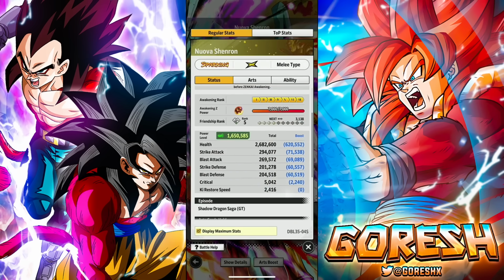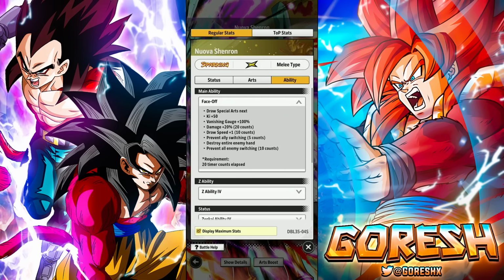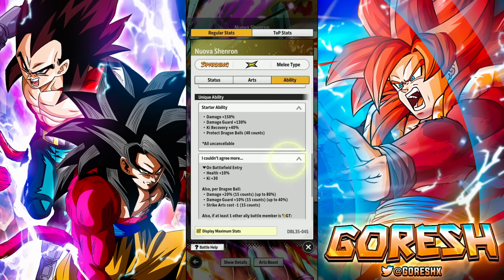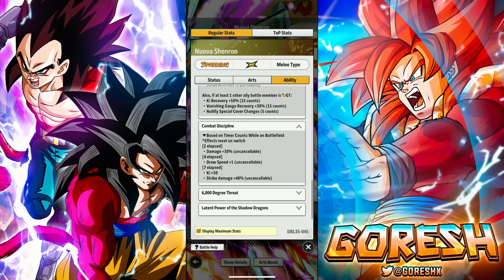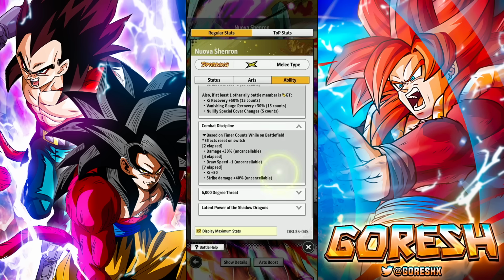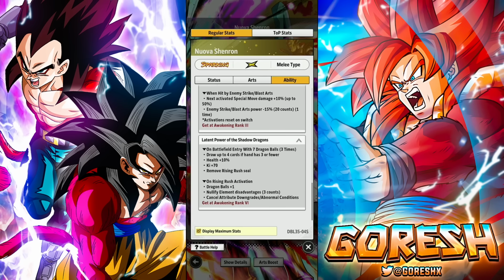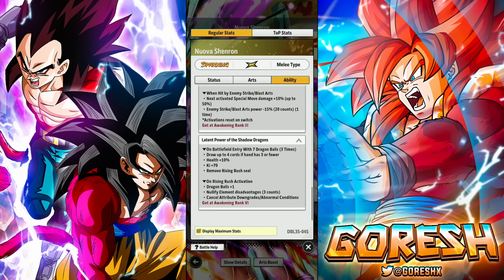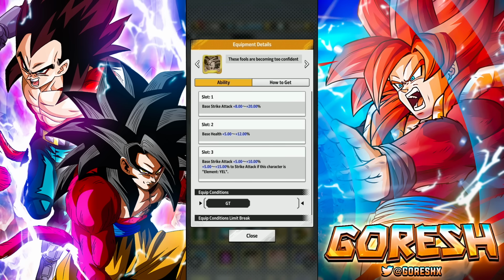(Dragon Ball Legends) BREAKING DOWN 3RD ANNIVERSARY NUOVA SHENRON'S ZENKAI AWAKENING!